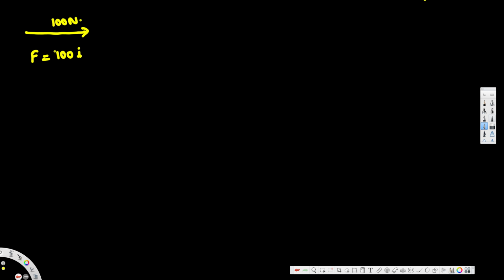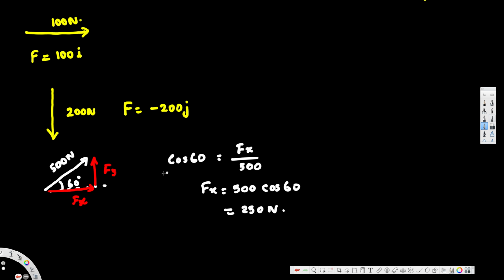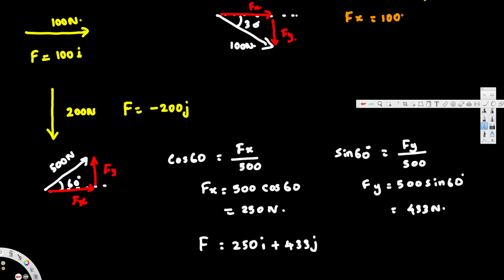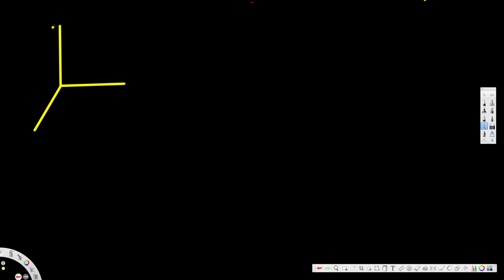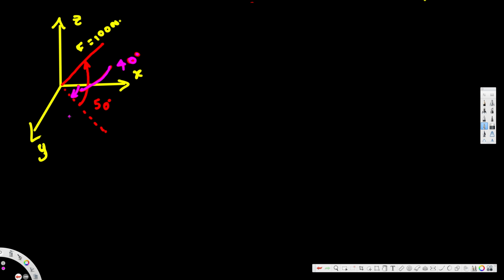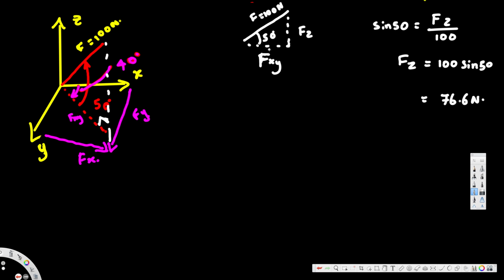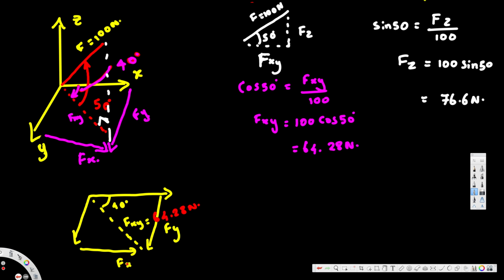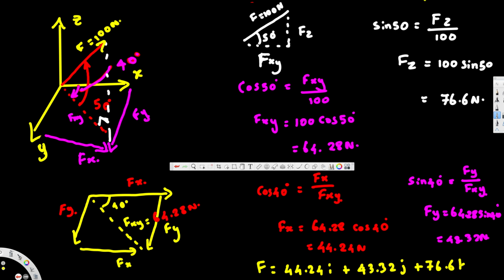How to write a vector in component form - Vectors Physics - Electromagnetic Fields